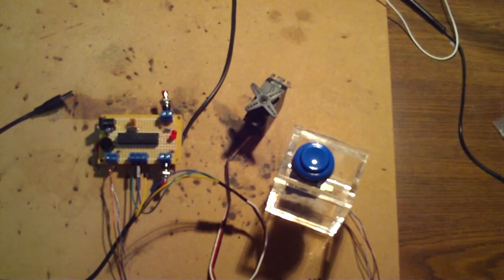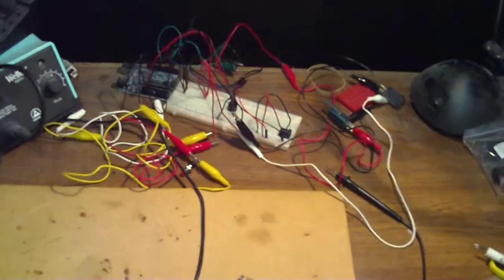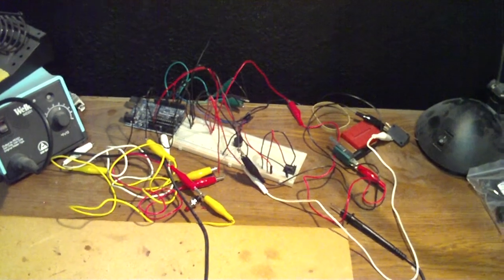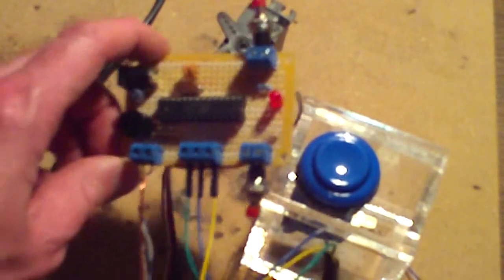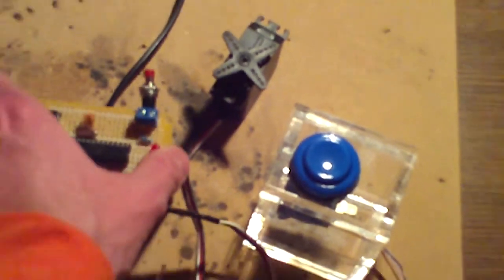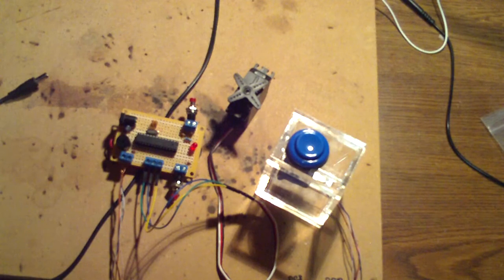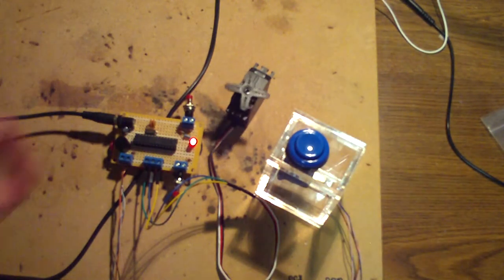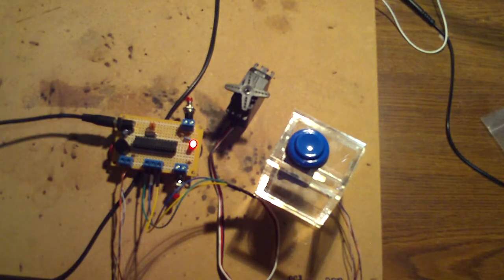Electronic Cat Door Standalone Board Complete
Showing my circuit board that I built for my electronic cat door project. This is a major milestone.